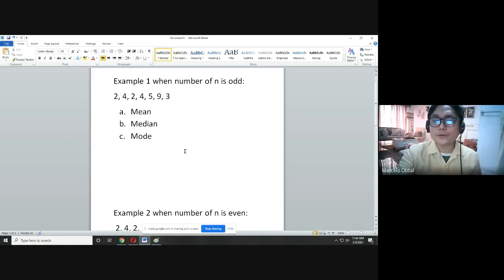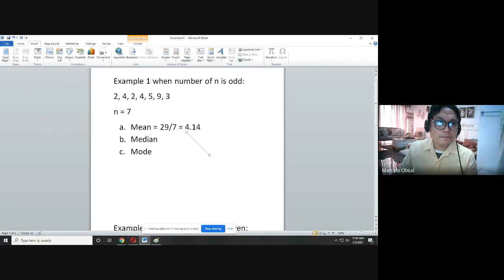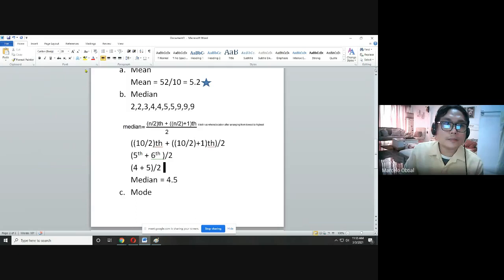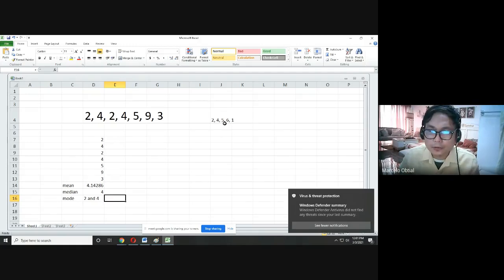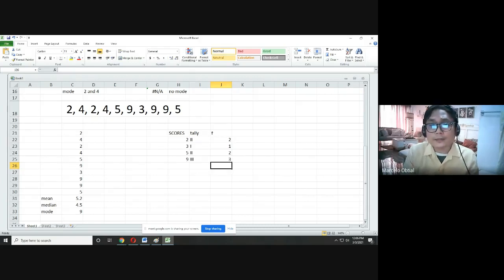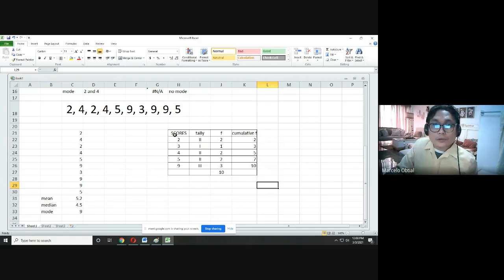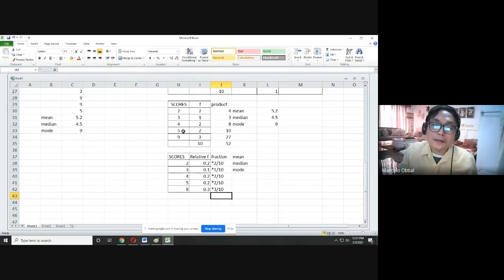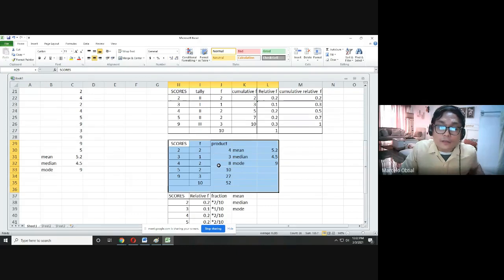MEAN, MEDIAN. MODE, FREQUENCY TABLE